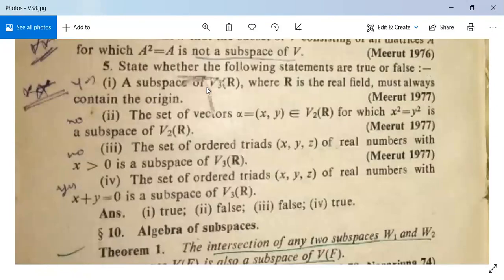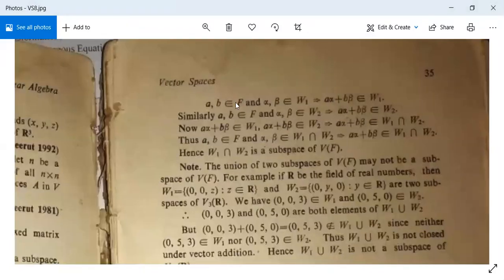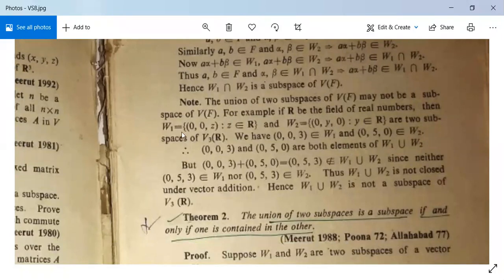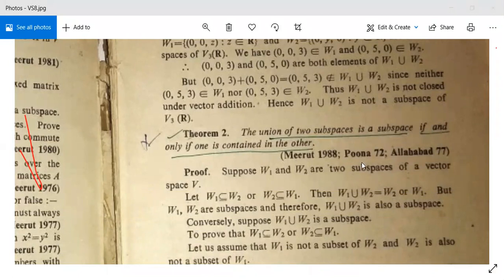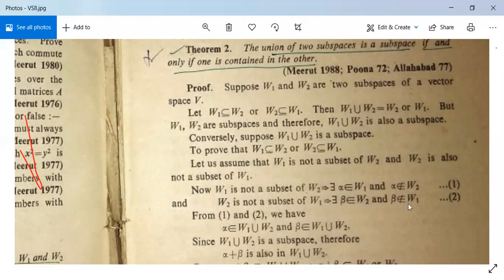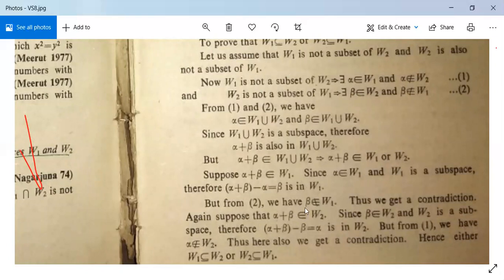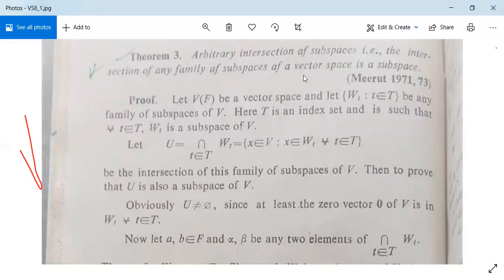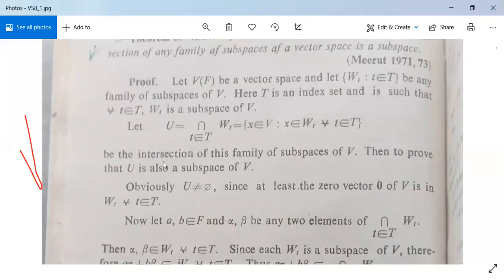LinearAlgebra 3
Algebra of Subspaces, smallest subspace containing S